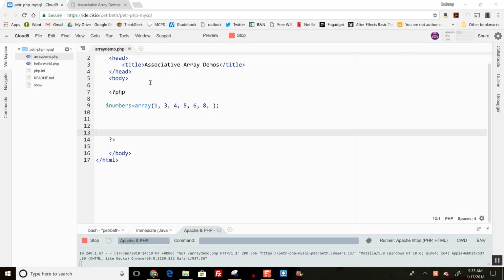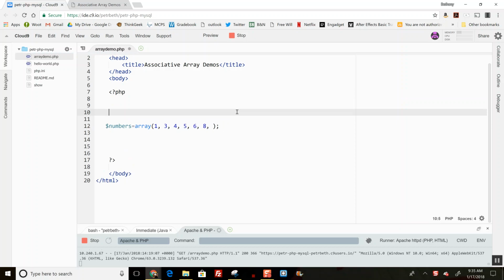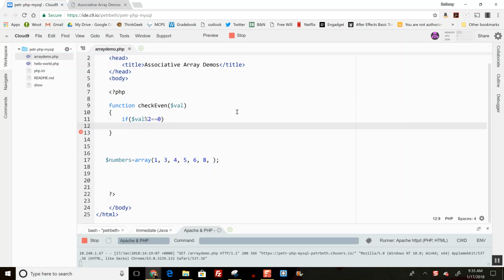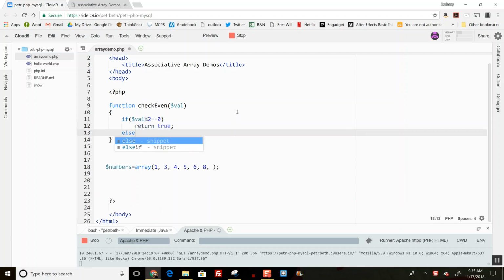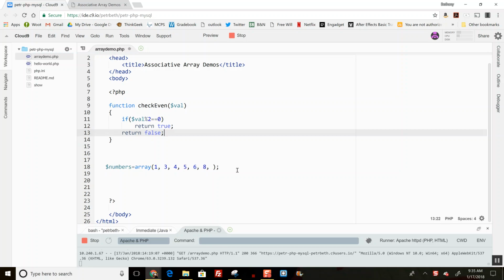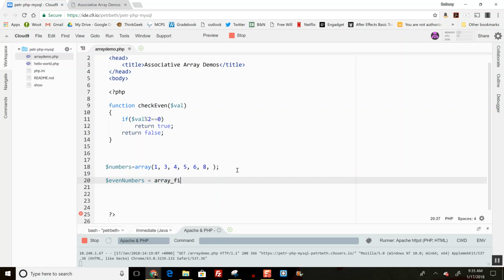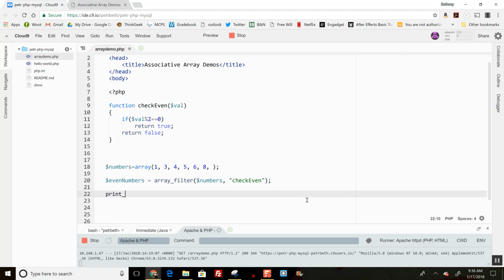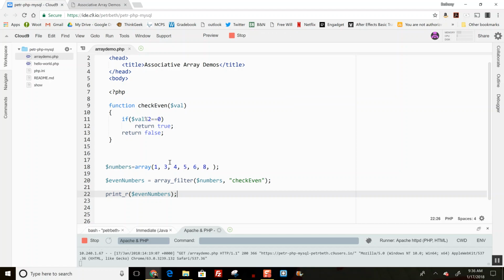Filtering a PHP Array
Writing a filtering function and using it to check for certain criteria in a PHP array.